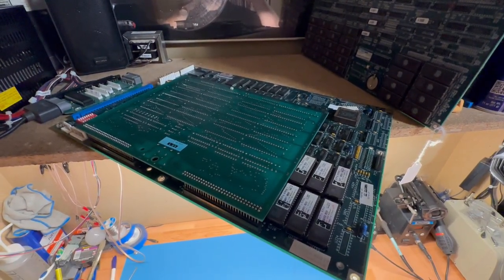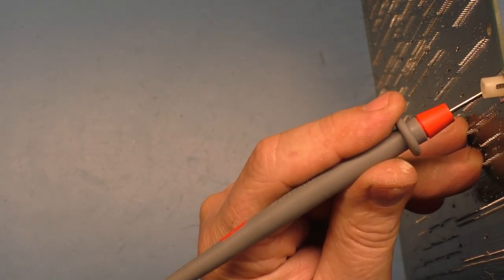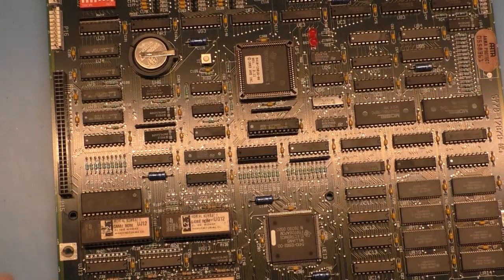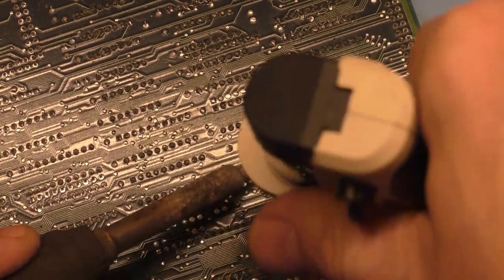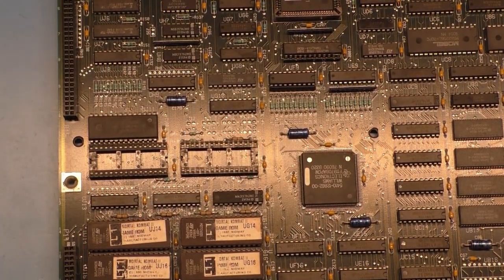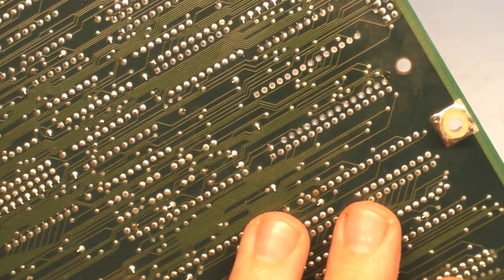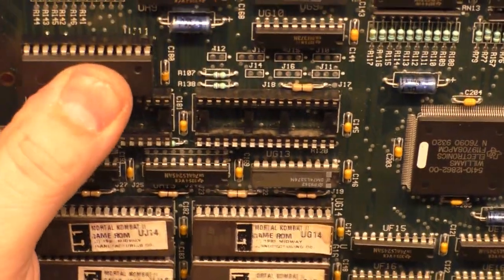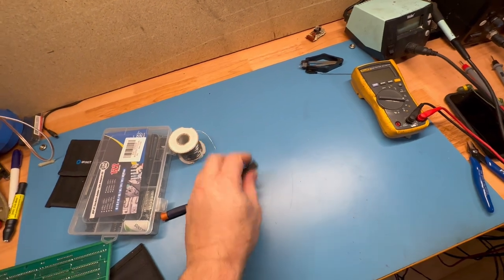Mortal Kombat 2 Arcade PCB "CMOS Chip U49 Bad" - Let's Fix It!